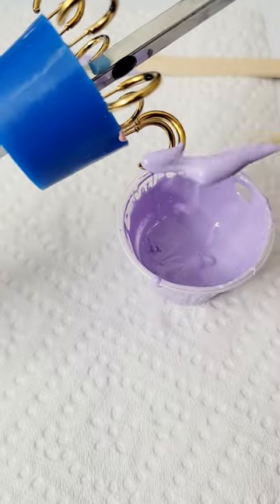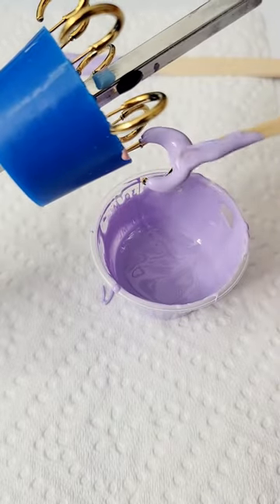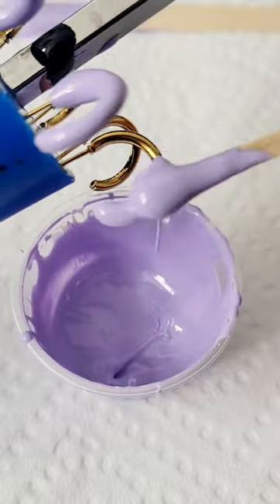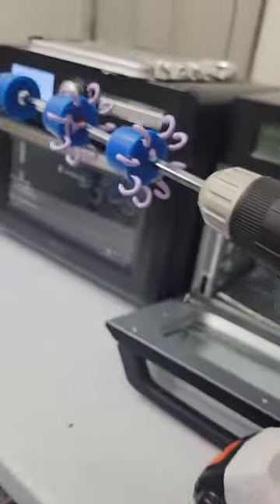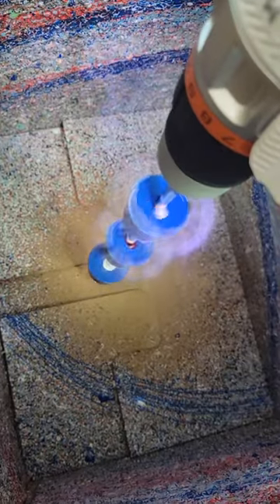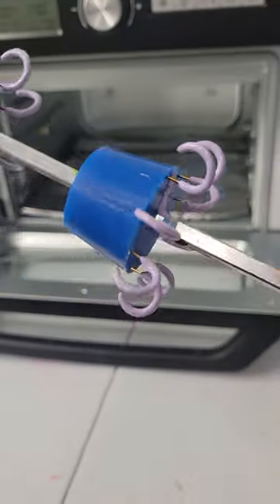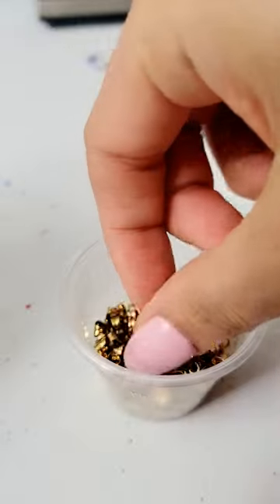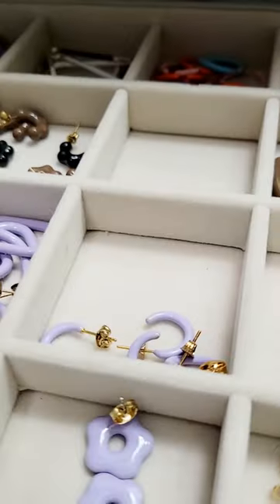Make Lilac mini hoop earrings with me!